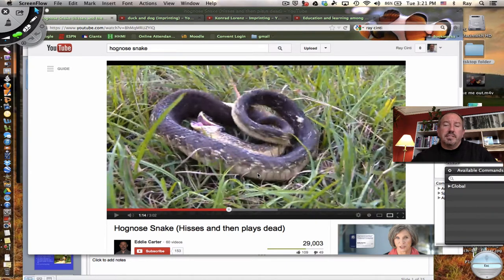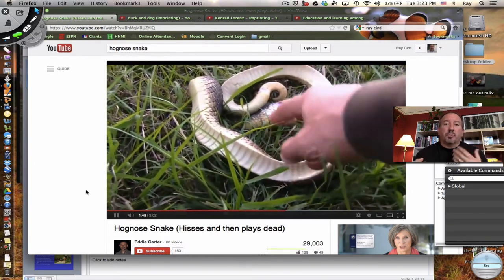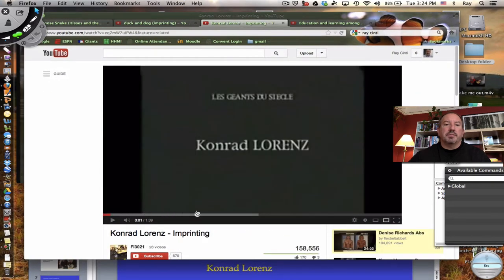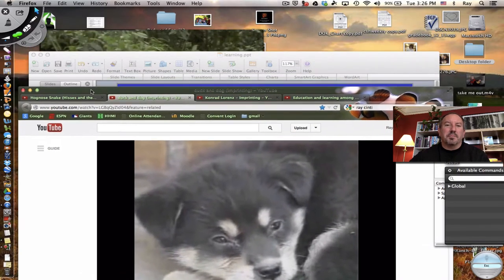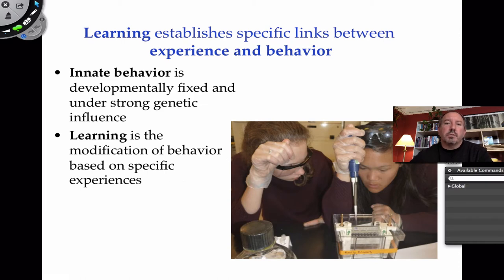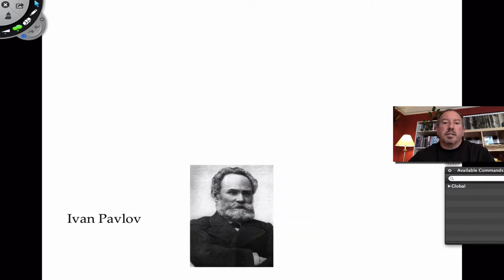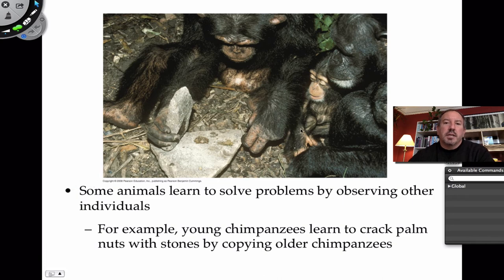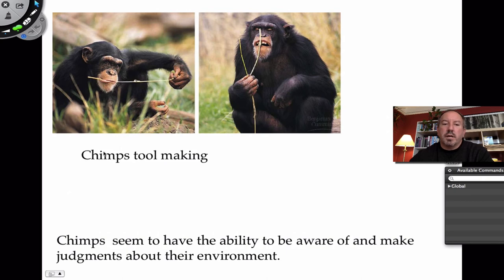Learning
Learning establishes specific links between experience and behavior. This video considers imprinting, spatial learning and cognitive maps, associative learning and problem solving.